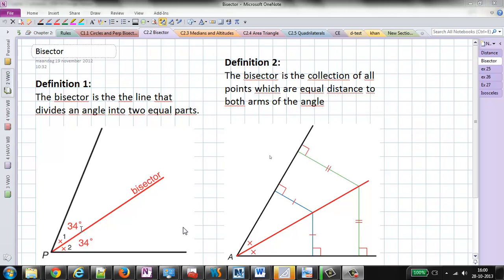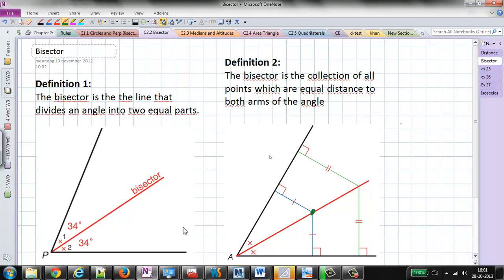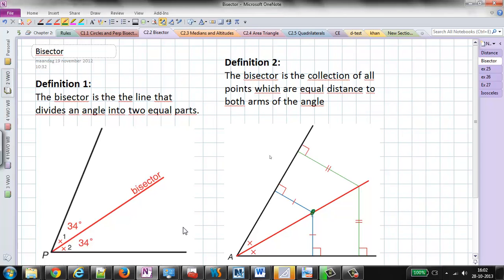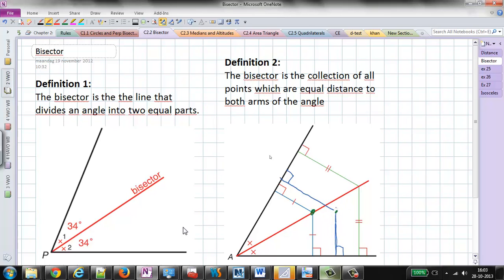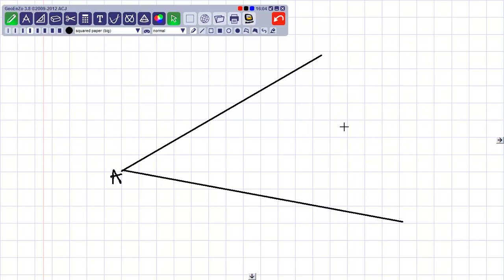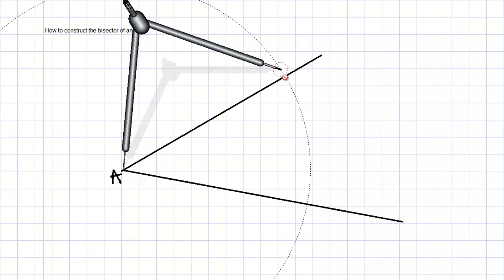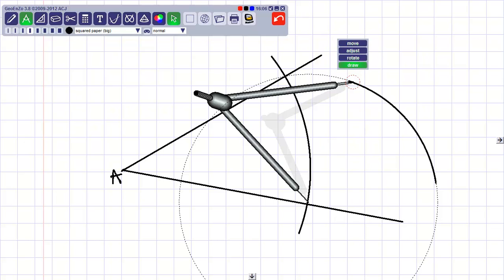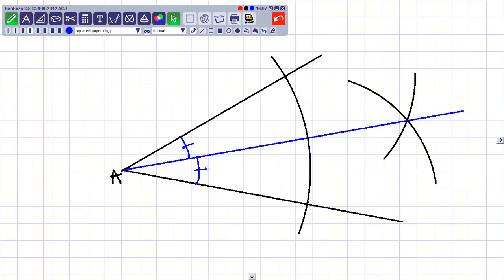How to construct the angle bisector